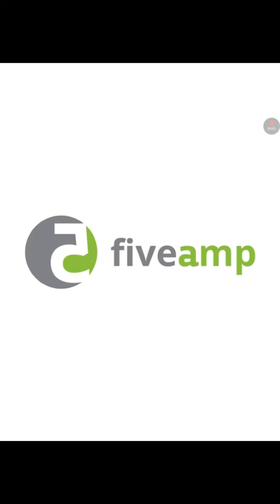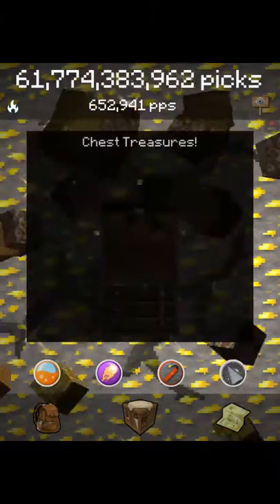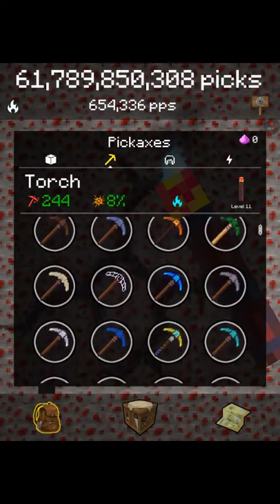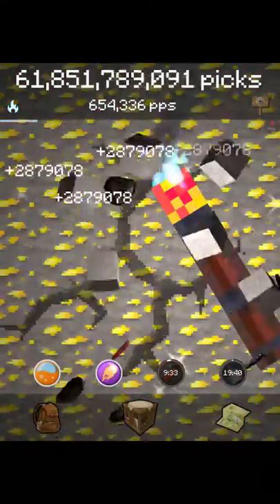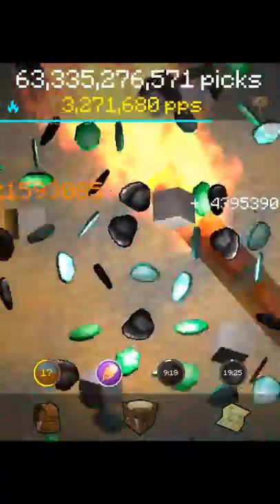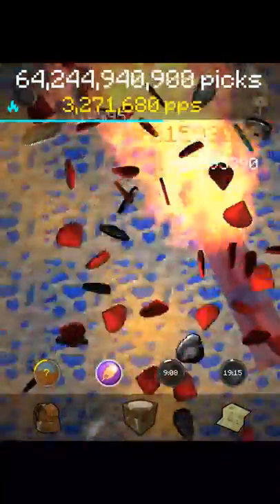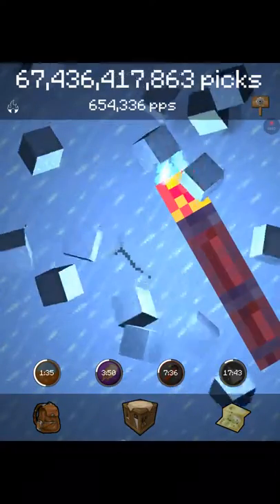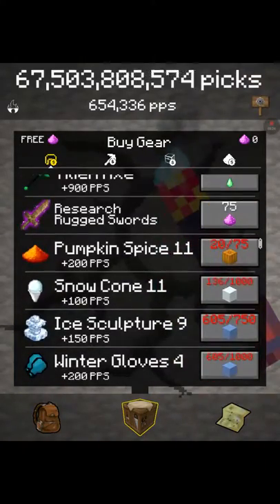Pikcrafter episode 1